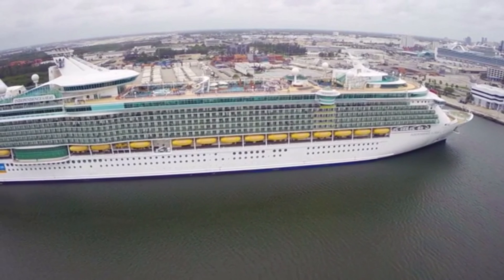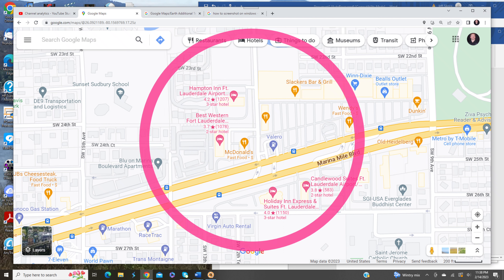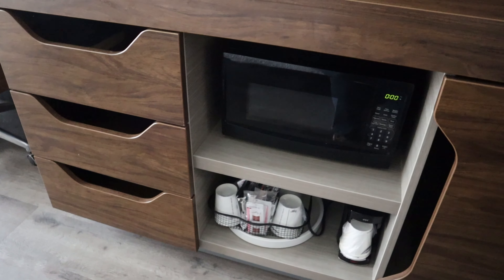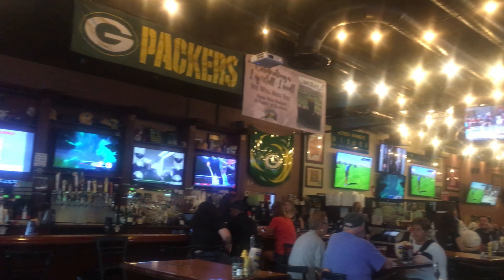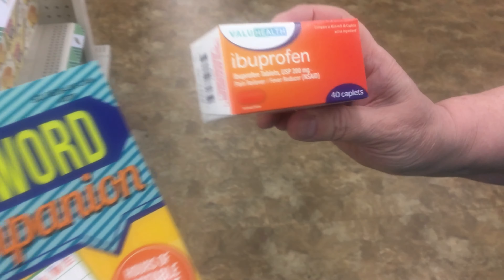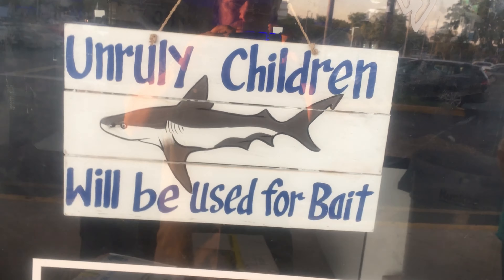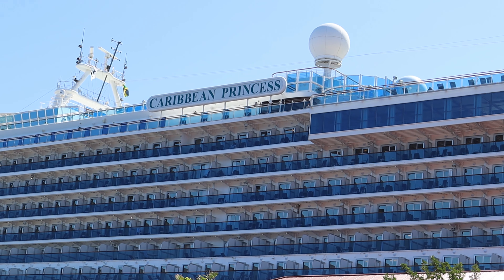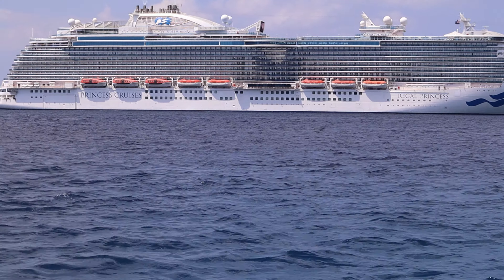Stay Here When Cruising Out of Port Everglades in Ft. Lauderdale, Florida!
@backroadstourist stayed at the Hampton Inn near the cruise terminal in Fort Lauderdale. We loved it for a variety of reasons. Here's our review.